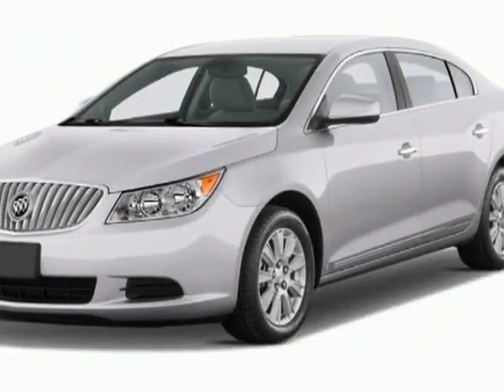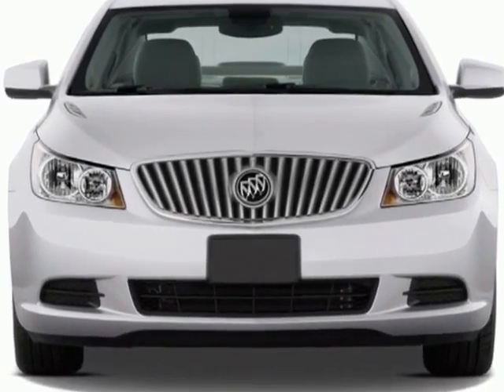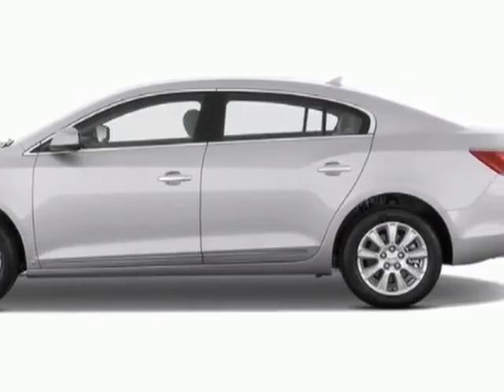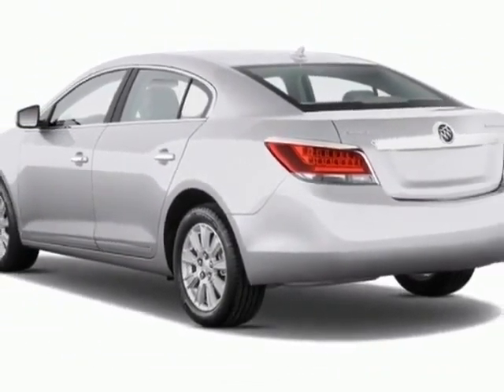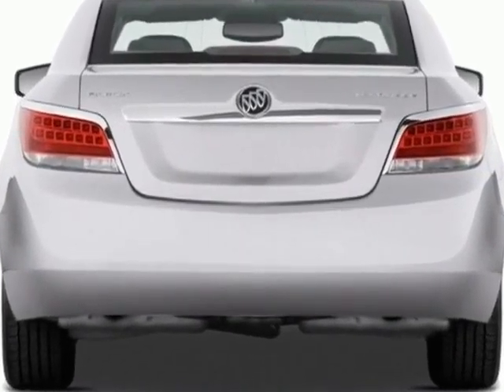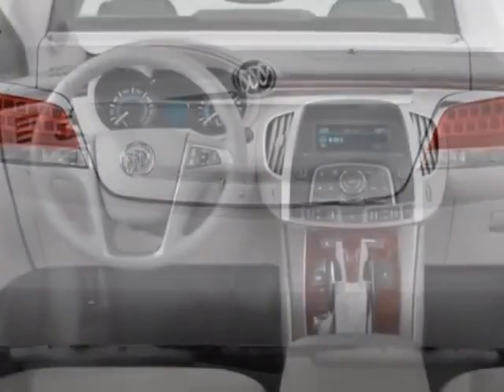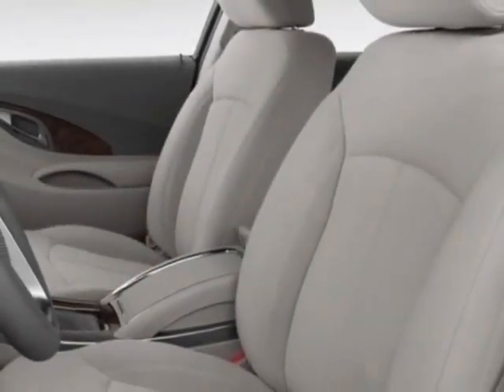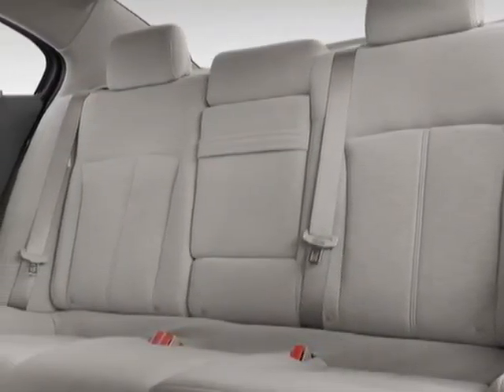2013 Buick LaCrosse FWD Leather Sedan - Columbia, SC